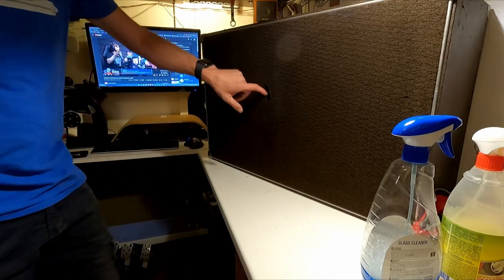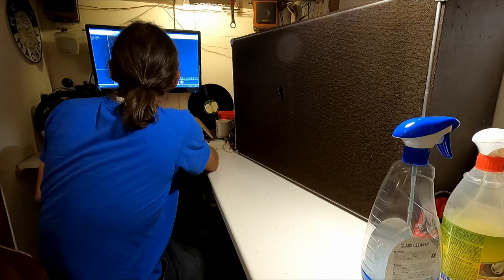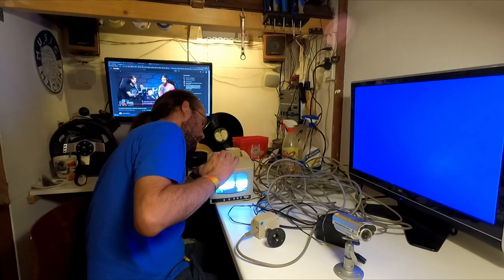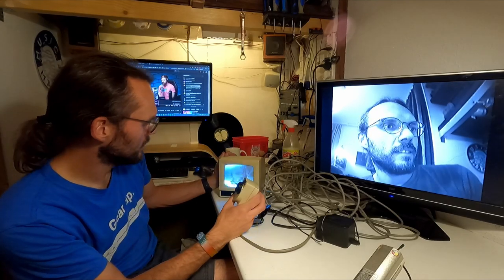A 15 minute audio speedtest #8 (includes security camera)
Audio speedtests in a slightly shorter format, so it's easier to keep them coming!
This one also includes a section with an old, cheap security camera.